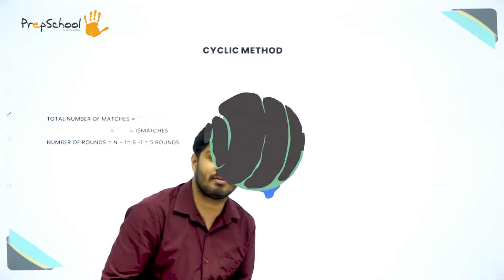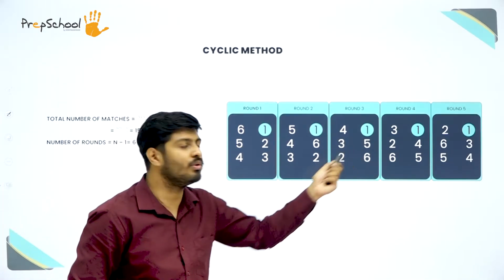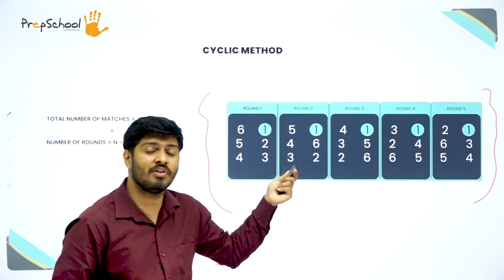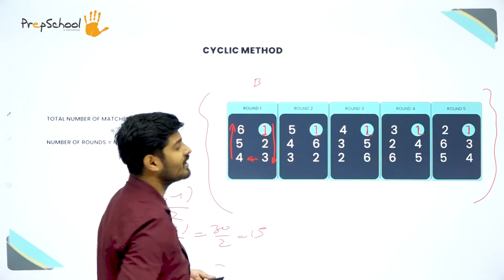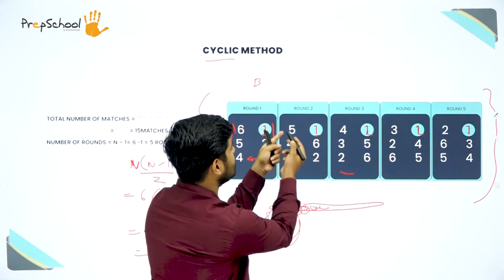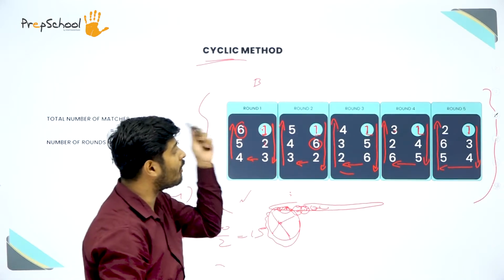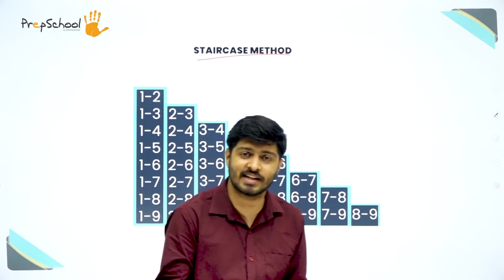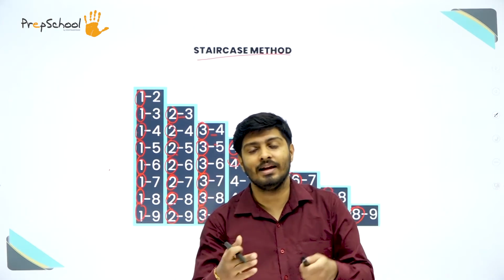DAY 15 | PHYSICAL EDUCATION | CBSE XII | PLANNING IN SPORTS | L4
Class : CBSE XII
Stream : SCIENCE AND COMMERCE
Subject : PHYSICAL EDUCATION
Chapter Name : PLANNING IN SPORTS
Lecture : 4

TOPICS COVERED : Cyclic Method, Staircase Method.